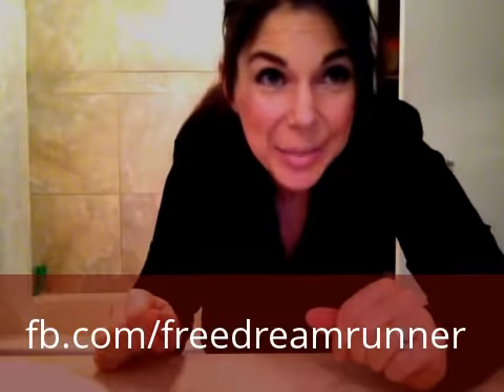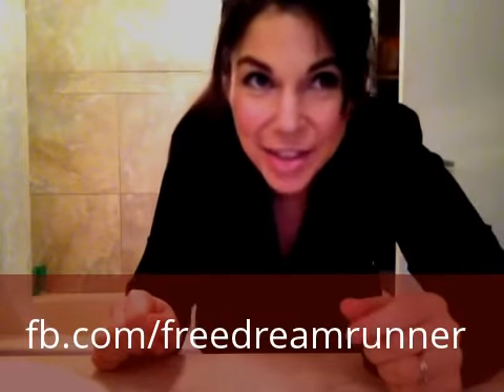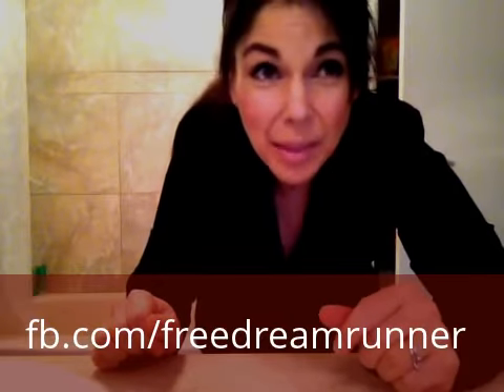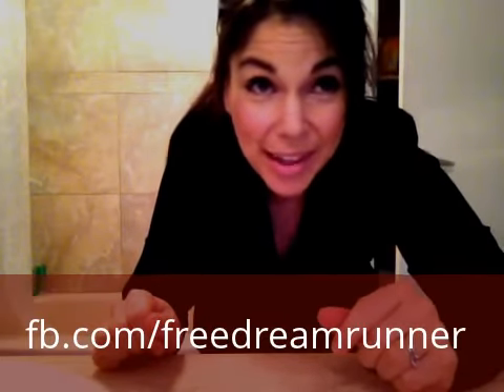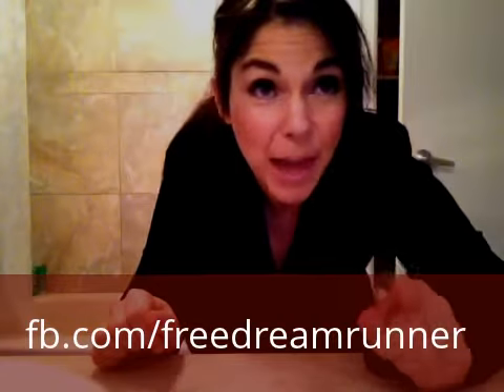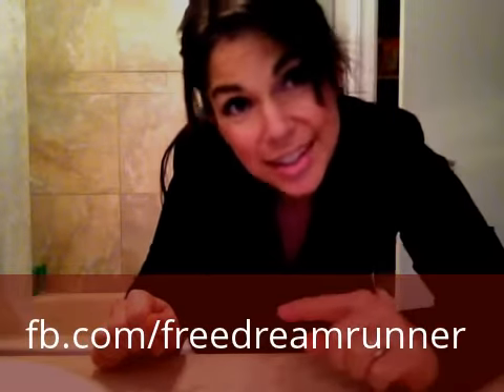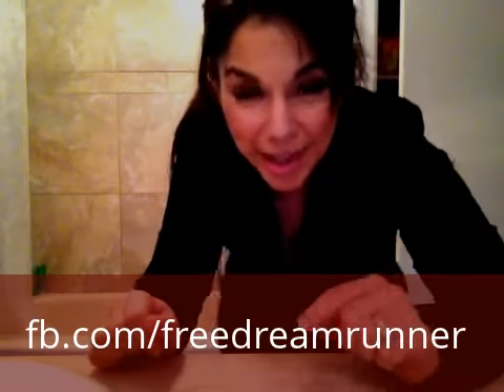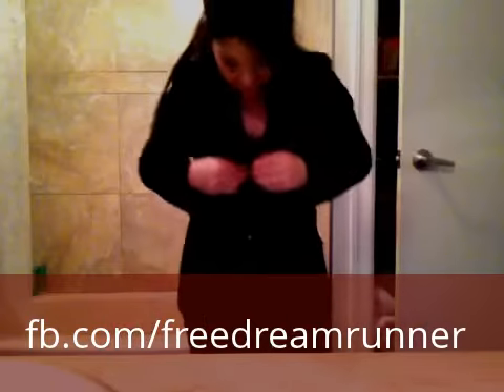Sweat Proof Make-Up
You ever feel like you have a secret force...hahaha! I'm a cosmetician, and I teach live TurboKick classes. So what do you do when you only have half an hour between both? Be prepared. The best of the best stood the test of time and sweat :) Cover fx foundation and Still a liquid liner, and gosh waterproof mascara all passed my test! It was so much fun wearing my workout gear under my uniform, almost superhero-like..lol
Hey there! My name is Karen Wilson, and I am a self-published author, wellness expert and founder of

I help people write amazing stuff, sharpen clarity, and keep wellness in the work plan so that their🌟 mindset & movement create unstoppable momentum.

🎙 Ideas in Motion Podcast

Popular Topics:

Wellness & Nutrition

Read to me, write with me

Self-love affirmations

Follow @karenwilson.online on Instagram!

Karen Wilson is a participant in the Amazon Services LLC Associates Program, an affiliate advertising program designed to provide a means for sites to earn advertising fees by advertising and linking to amazon.com.

From time to time I do fitness, health and digital product reviews demos but only if I’ve used them and love them myself. Thank you for supporting our channel.